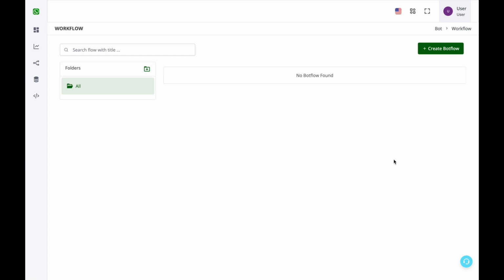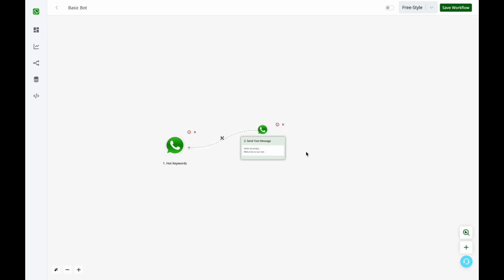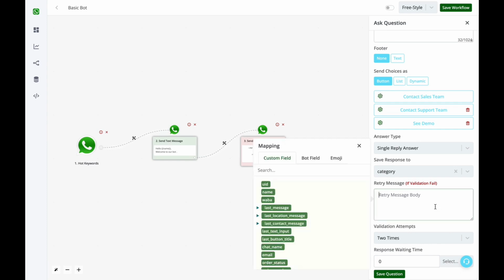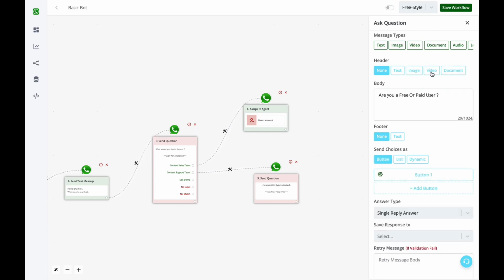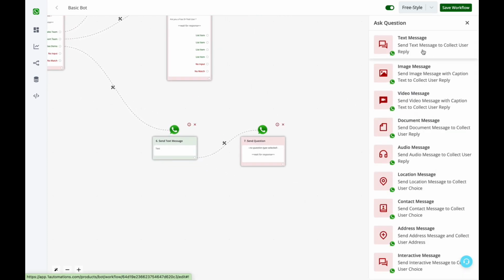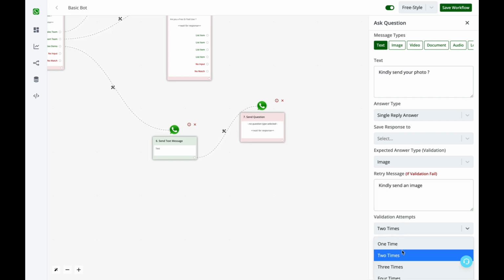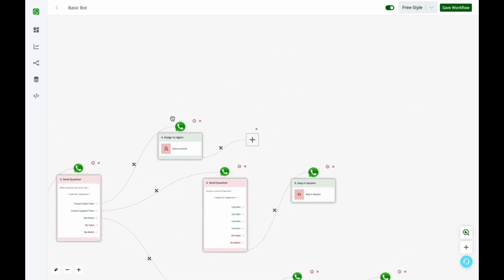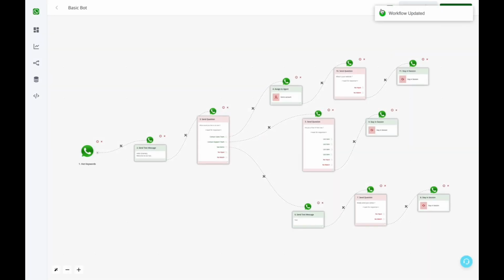How To Create A Basic Bot on WhatsApp, Instagram & Facebook | Yeti - Social Media Sales Automation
How To Create A Basic Bot on WhatsApp, Instagram & Facebook | Yeti - Social Media Sales Automation Tool

🤖✨ New to automation? Let’s build your first basic chatbot with Yeti – step by step.
In this beginner-friendly tutorial, we’ll walk you through how to create a simple WhatsApp/Instagram/Facebook chatbot using Yeti – the ultimate social media sales automation tool.

No coding needed. Just drag, drop, and automate your customer conversations like a pro.

📌 In this video, you’ll learn:
How to create a basic bot flow using Yeti’s visual builder
How to send welcome messages, buttons, and quick replies
How to test, publish, and connect your bot to WhatsApp, IG, or FB
Real-world examples: lead capture, FAQs, appointment booking

💡 Start small. Scale fast. Automate smarter.